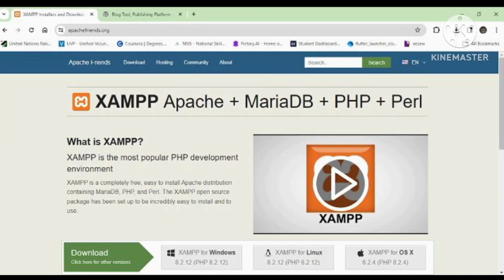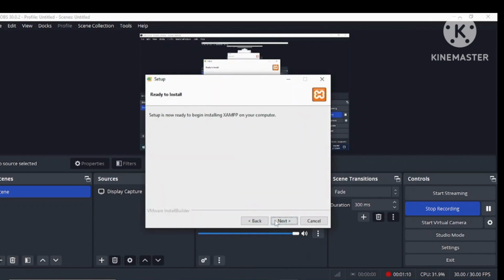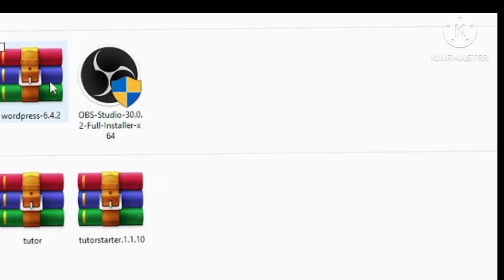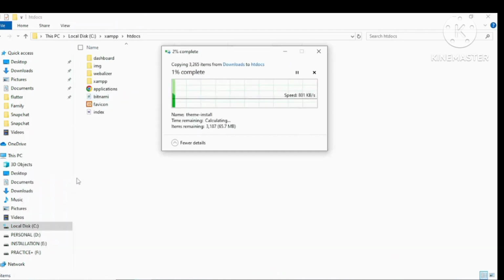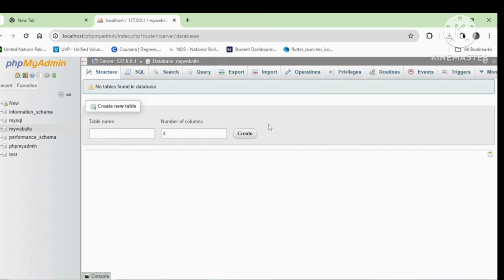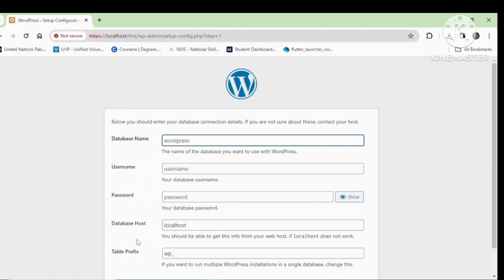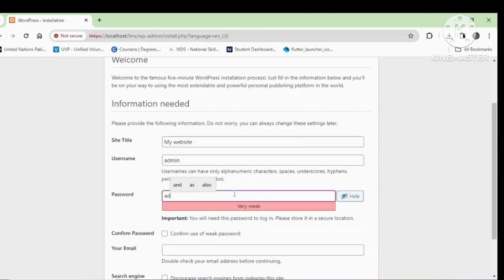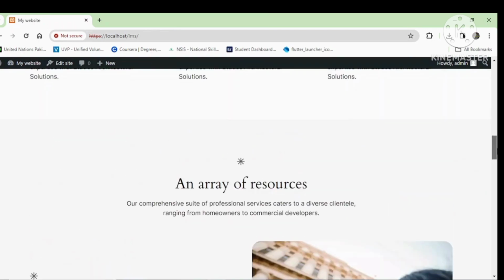WordPress Tutorial for beginners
WordPress Tutorial for Beginners | WordPress Tutorials in English - The Complete Guide For Beginners
In this part of the WordPress tutorial for beginners step by step in English, you will learn how to install WordPress in XAMPP in English.

You will learn to download the file from a trusted source and install WordPress locally. You should always download the latest version for your system.